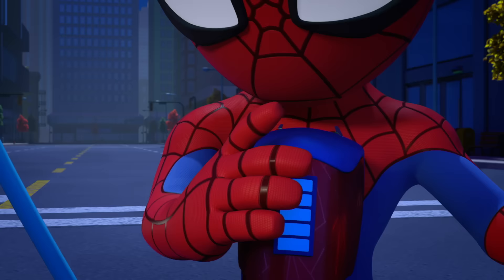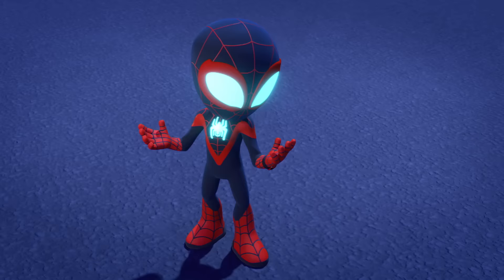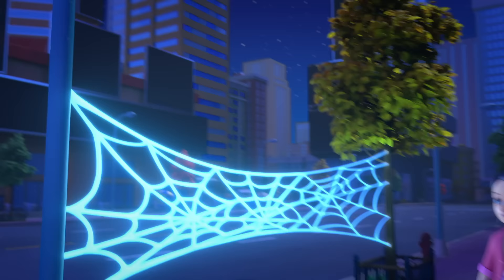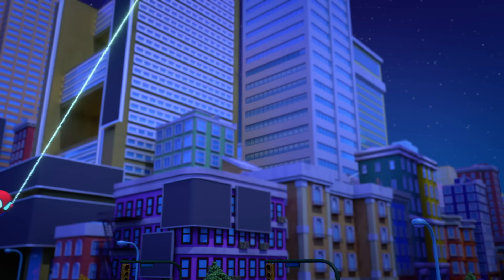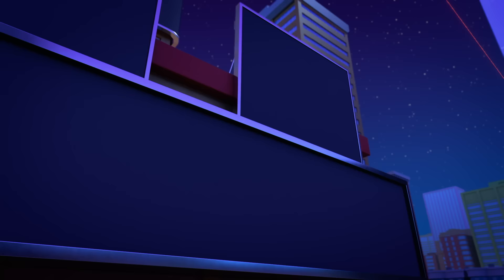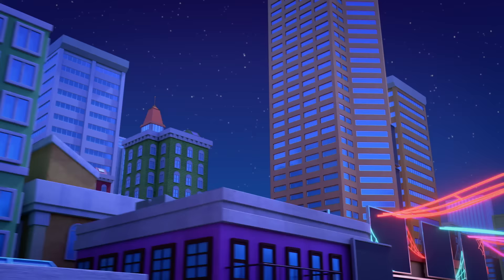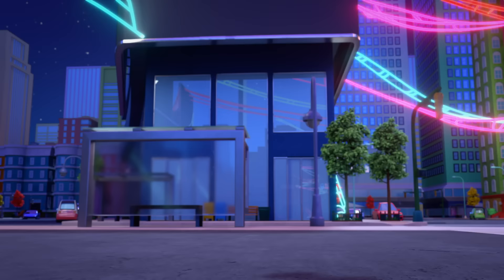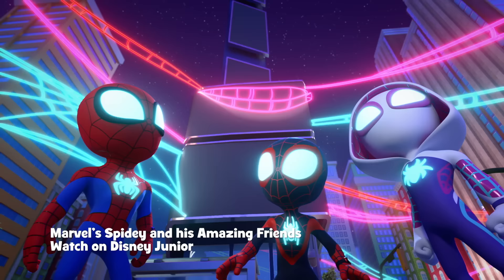Electro's Gotta Glow 🕸 | Marvel's Spidey and his Amazing Friends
Glow webs glow! When Electro steals the city's electricity, Team Spidey uses new Glow Tech to stop her.

Watch Marvel's Spidey and his Amazing Friends on Disney Junior!

Full Episodes Available on Disney Junior and Disney+.

"Marvel's Spidey and his Amazing Friends" tells the story of Peter Parker, Miles Morales and Gwen Stacy, who together form Team Spidey and embark on heroic adventures to protect their community. Geared towards preschoolers and their families, the series models the importance of teamwork and helping others and highlights themes of friendship, cooperation and problem-solving.